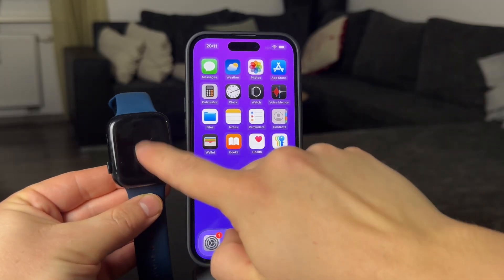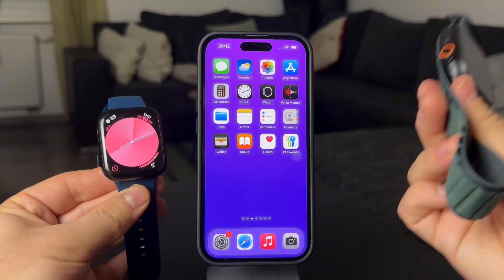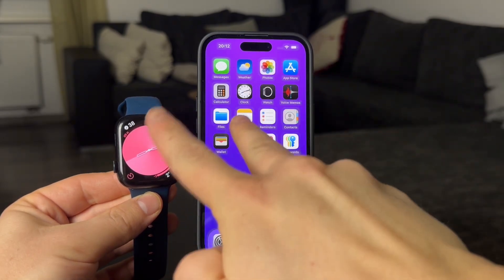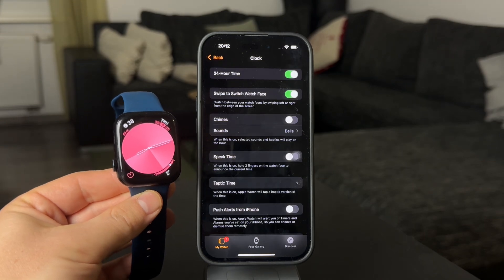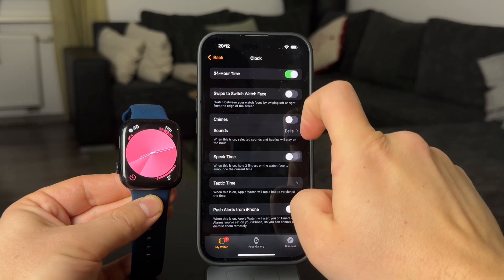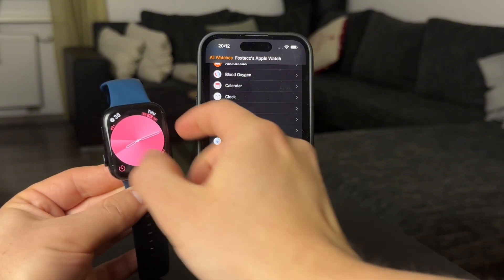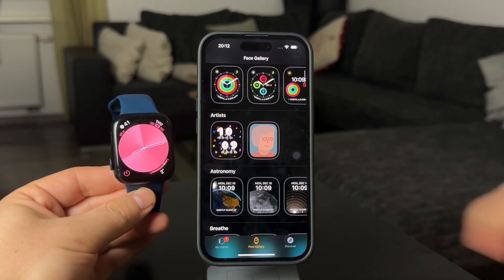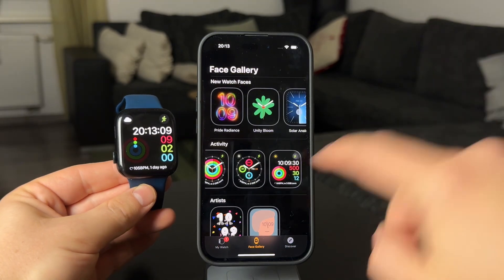How to Change the Watch Face of the Apple Watch (tutorial)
Learn how to change the watch face on your Apple Watch with this quick and easy tutorial. Discover how to customize your watch to match your style and make it uniquely yours. Perfect for all Apple Watch users.